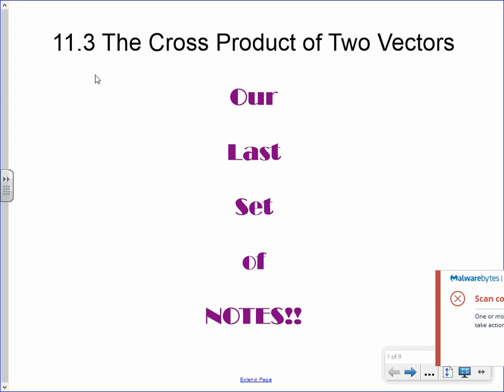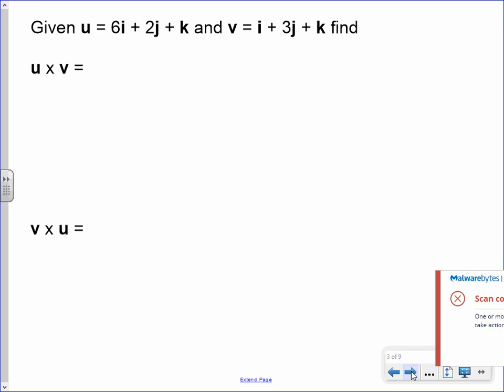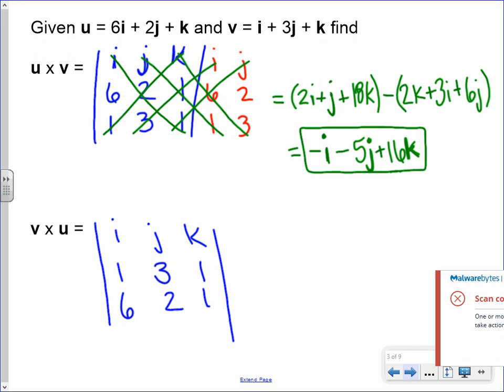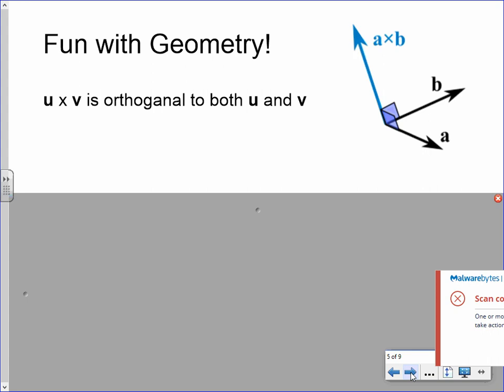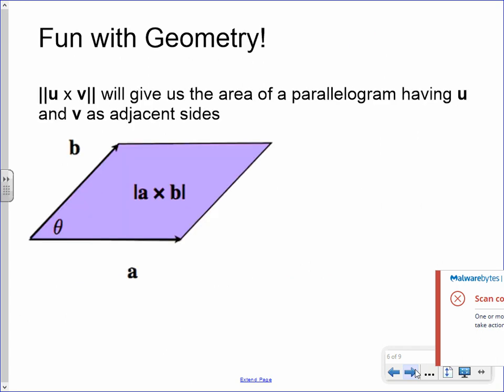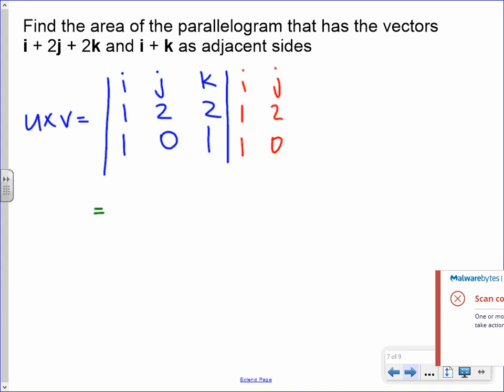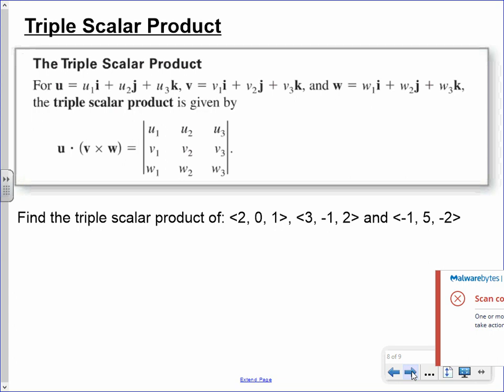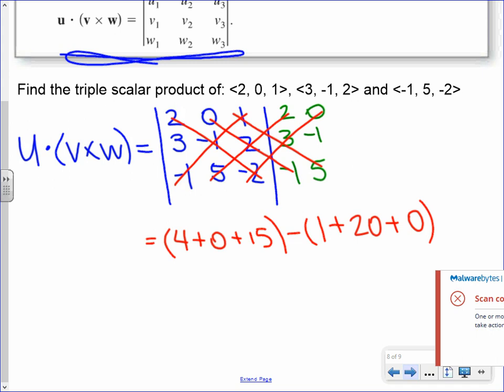11.3 (5/18/18) Honors Pre Calculus